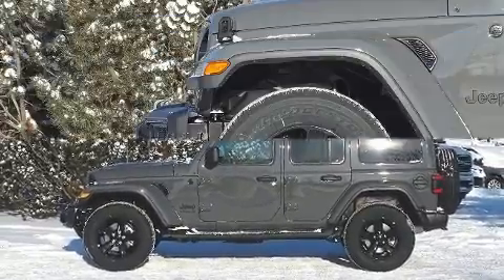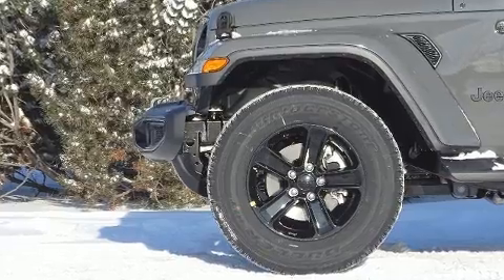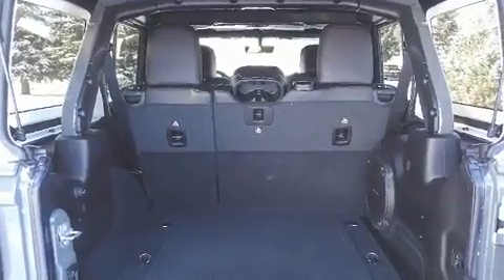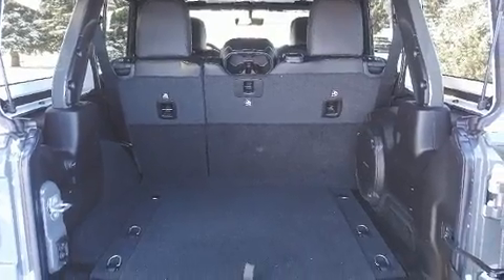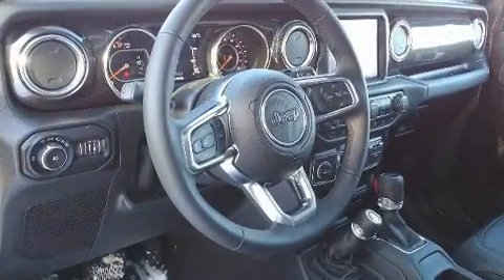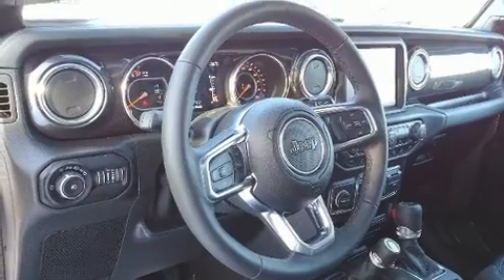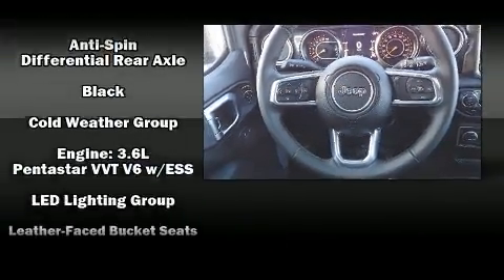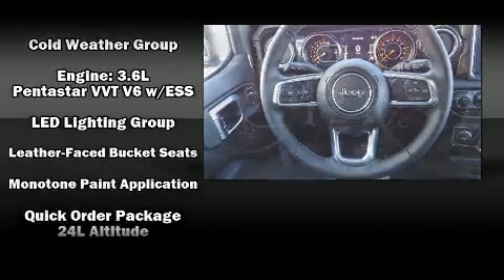2020 Jeep Wrangler Unlimited Sahara Altitude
Come test drive this 2020 Jeep Wrangler. Jeep infused the interior with top shelf amenities, such as: front and rear reading lights, 1-touch window functionality, a tachometer, an outside temperature display, heated seats, remote keyless entry, and a split folding rear seat. Audio features include an AM/FM radio, steering wheel mounted audio controls, and 9 speakers, providing excellent sound throughout the cabin. Jeep ensures the safety and security of its passengers with equipment such as: dual front impact airbags with occupant sensing airbag, integrated roll-over protection, traction control, brake assist, ignition disabling, an emergency communication system, and 4 wheel disc brakes with ABS. With electronic stability control supplementing mechanical systems, you'll maintain precise command of the roadway. We pride ourselves in consistently exceeding our customer's expectations. Stop by our dealership or give us a call for more information.